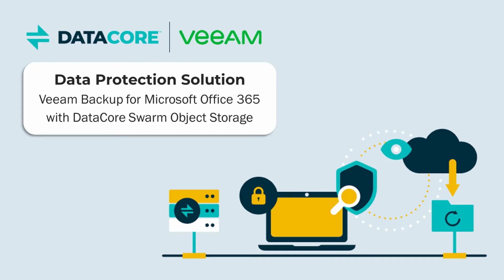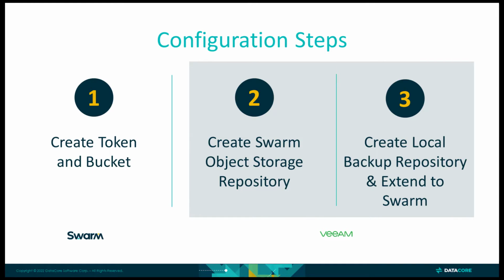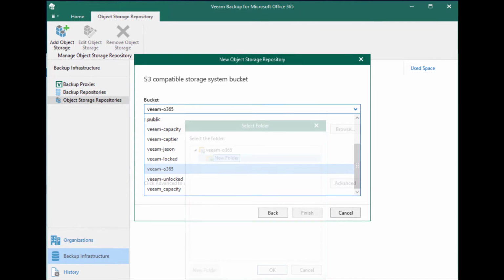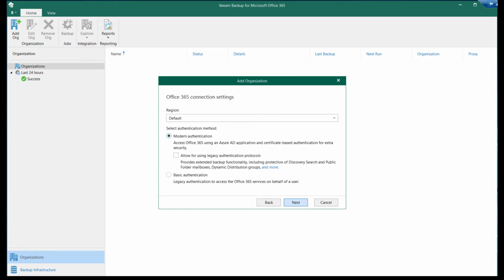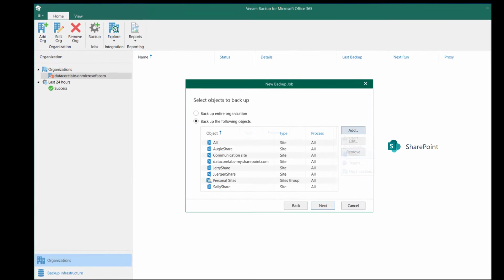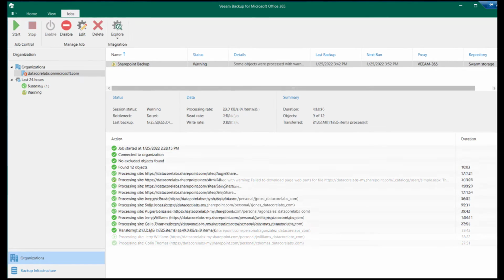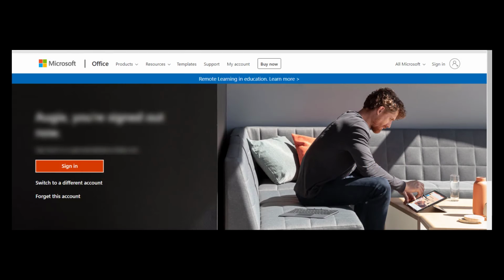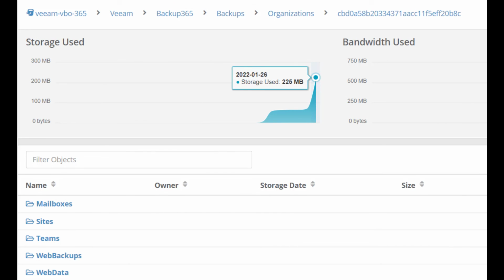Data Protection: Veeam Backup for Office 365 and Swarm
Veeam Backup for Microsoft Office 365 offers market-leading functionality for modern data protection. One of the challenges in utilizing the full feature set of Veeam solutions is providing scalable, cost-effective storage for storing backups. Find out how DataCore Swarm provides a secure, durable, and cost-effective software-defined object storage solution for the to store and protect your Office 365 backups.

Swarm is a massively scalable on-premises object storage solution that protects your backup data from Veeam. Since backups are stored within your data center in the Swarm cluster, you can apply custom security policies, replication policies, and retention settings. Easily scale with Swarm from as small as a few hundred TBs to multiple PBs in no time.